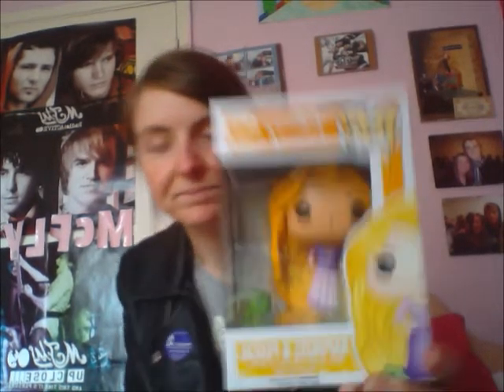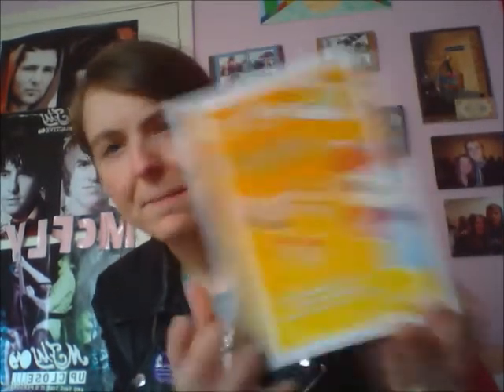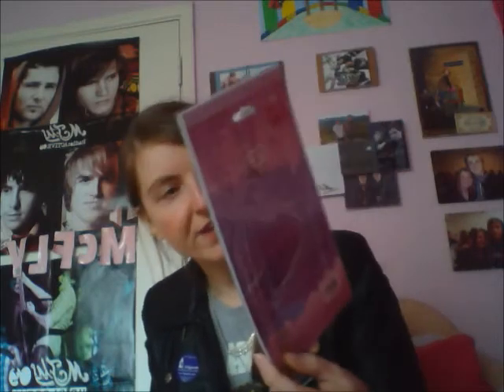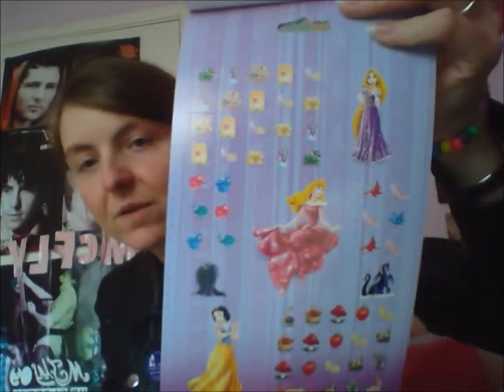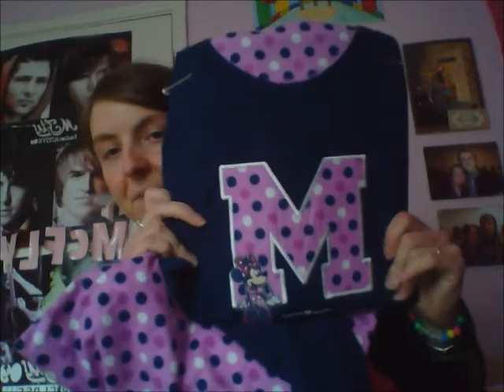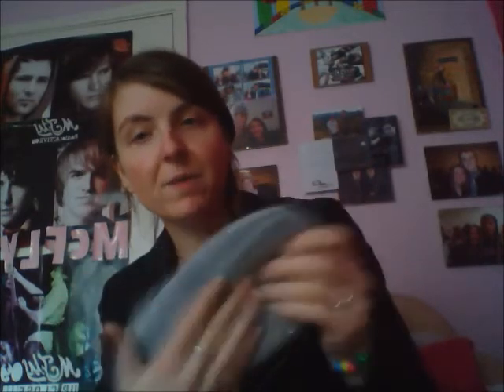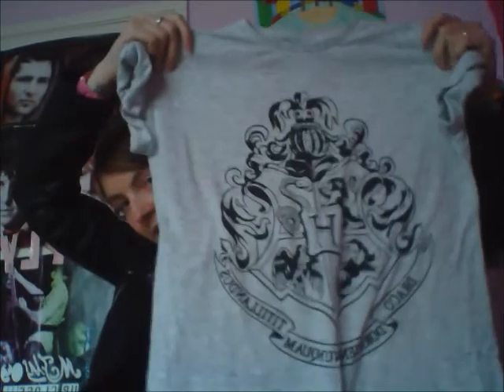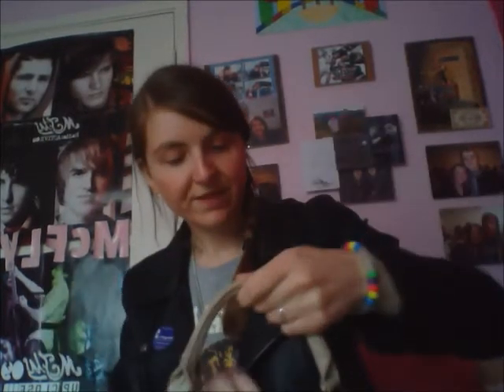Belfast Shopping Haul - September 2015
Primark, Poudland, Lush, Disney etc